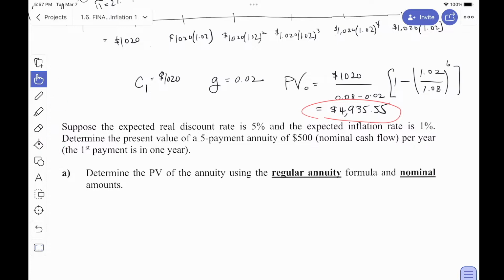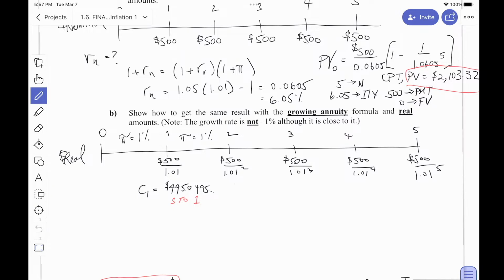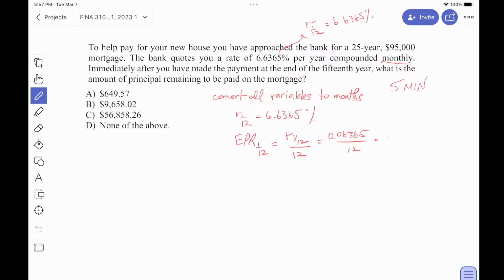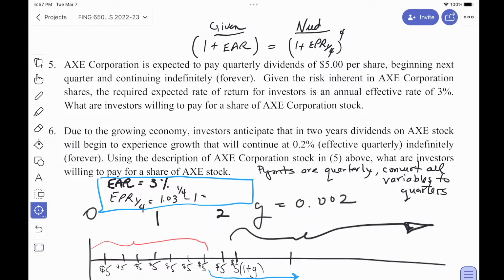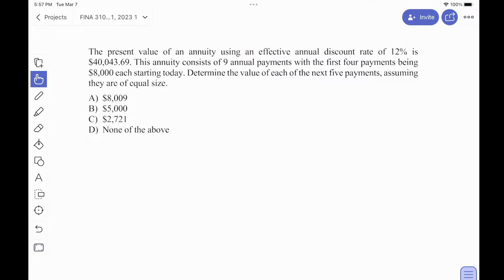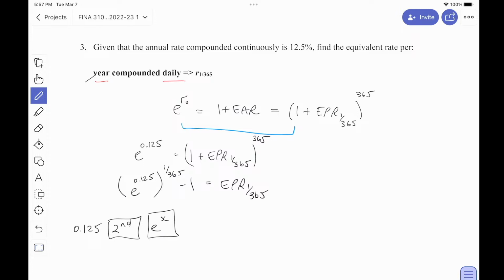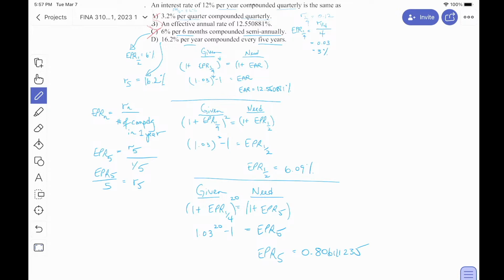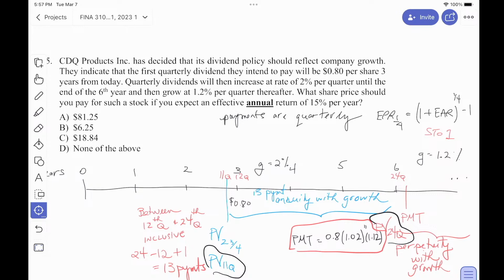FING 6501 - Tuesday, March 7th, 2023 - 6:00 PM AST - MBA Finance